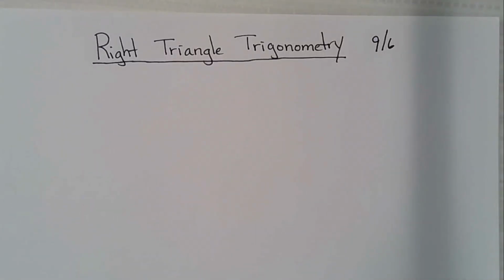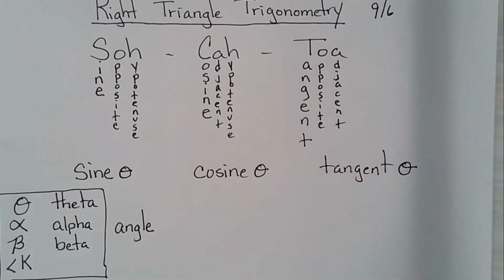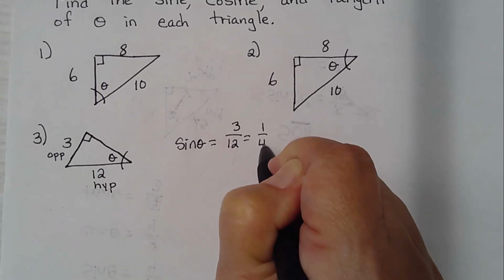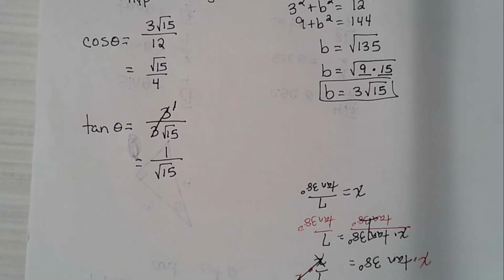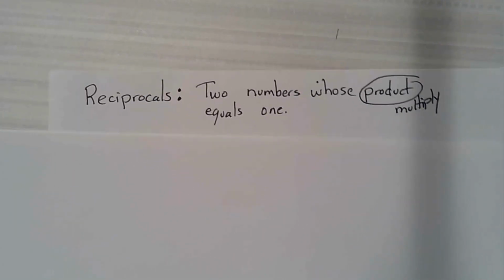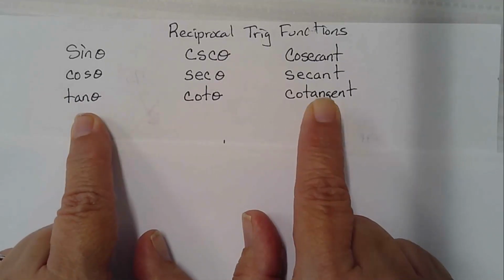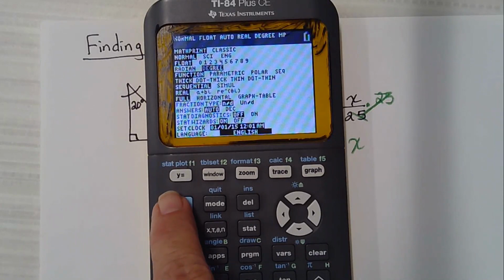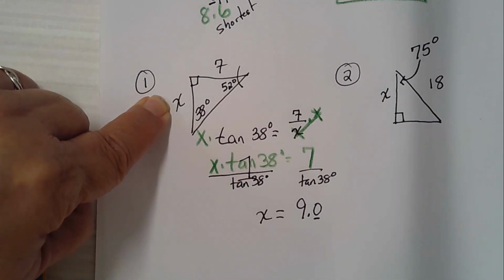Right Triangle Trig Notes Day 1